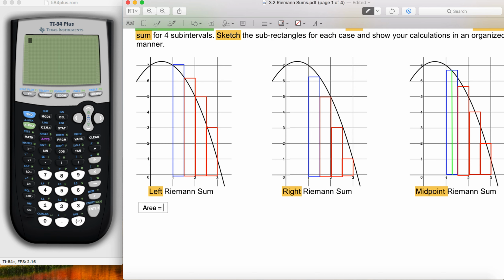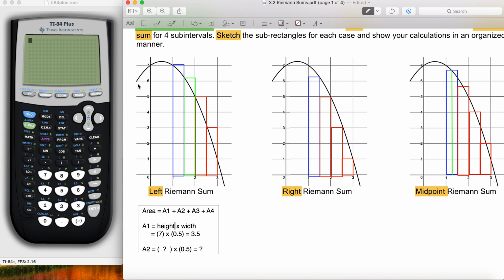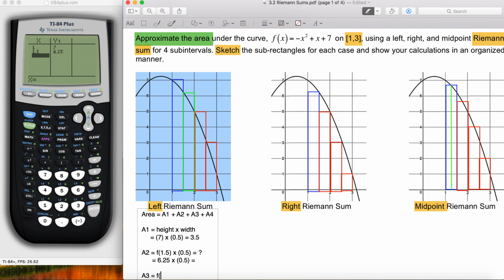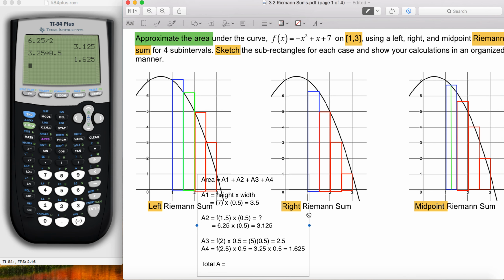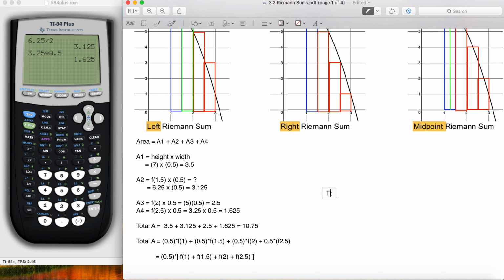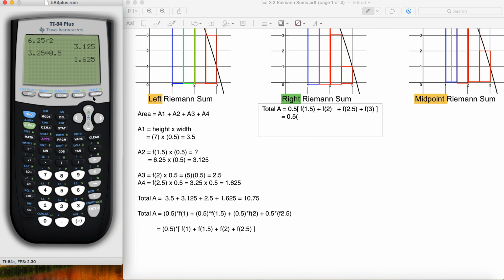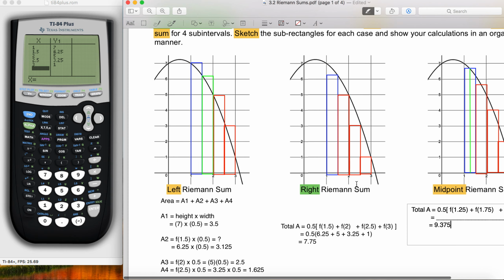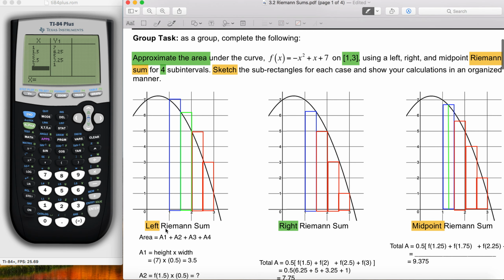3.2 Notes (Part 2) - Calculating Riemann Sums